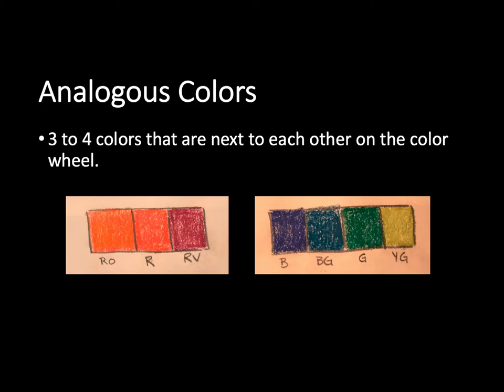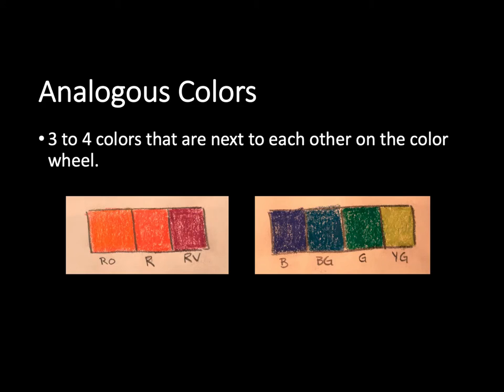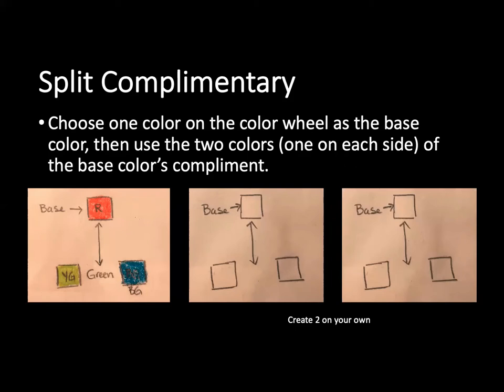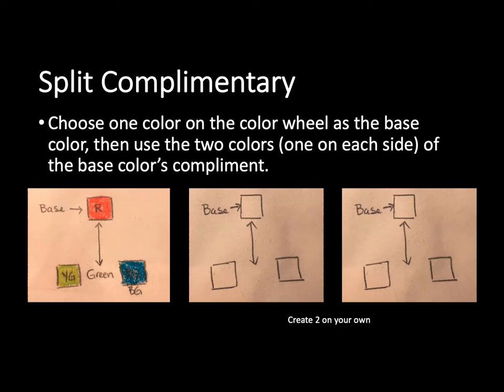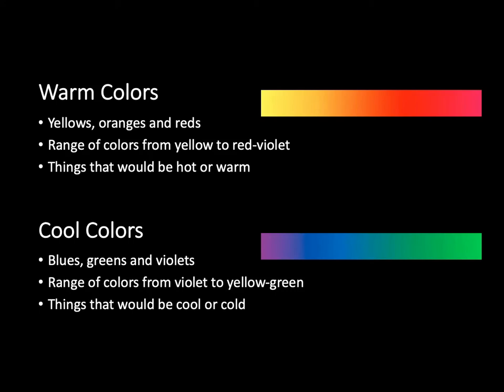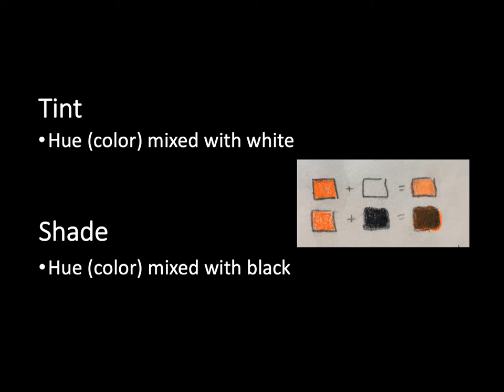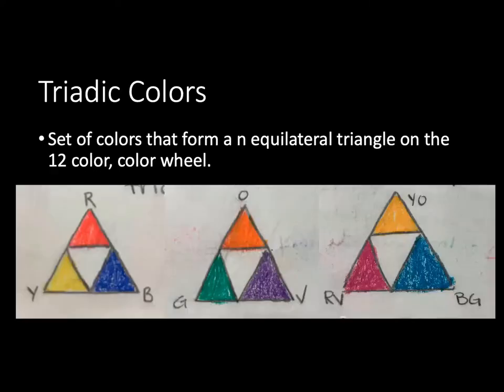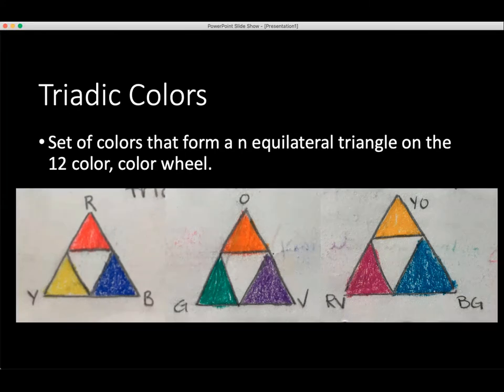Color Theory Notes Part 2